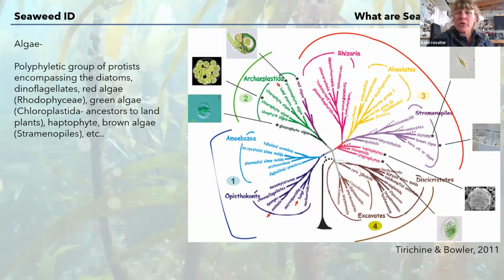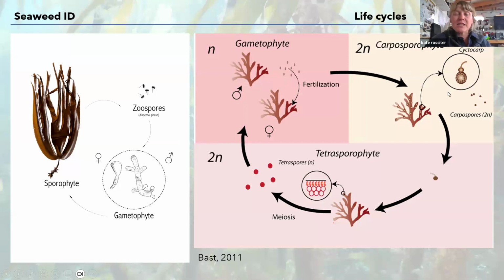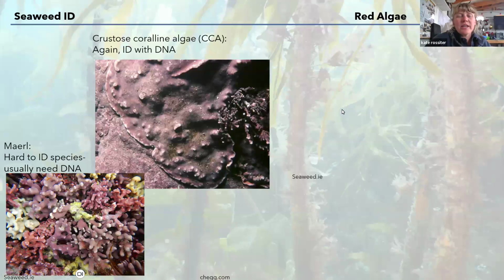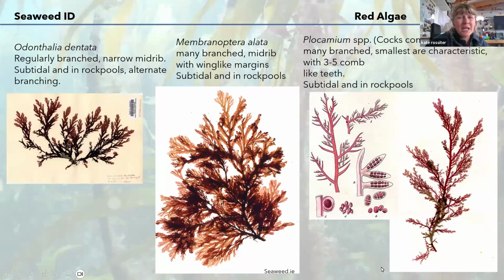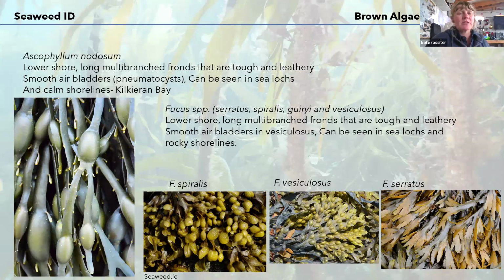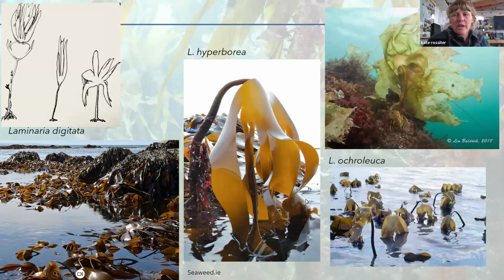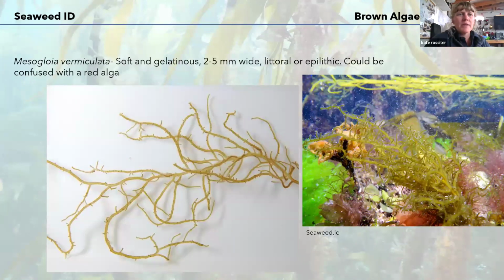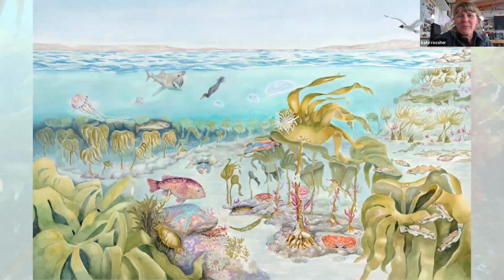Seaweeds workshop with Dr Schoenrock-Rossitor - April 2024